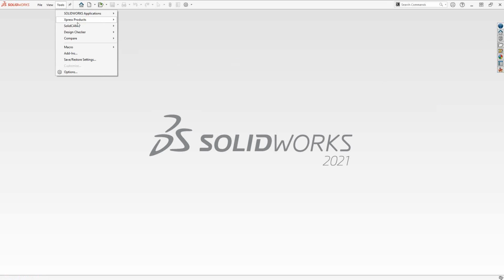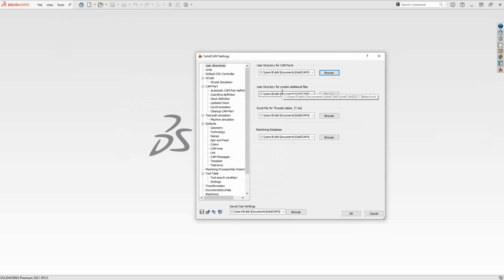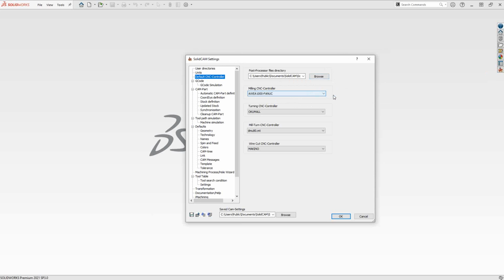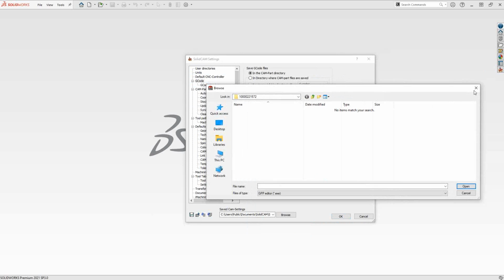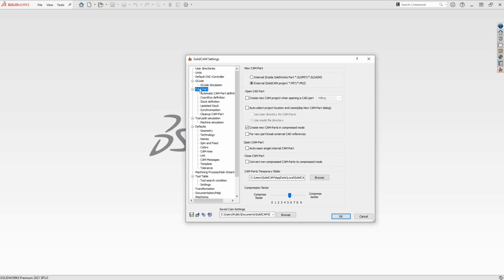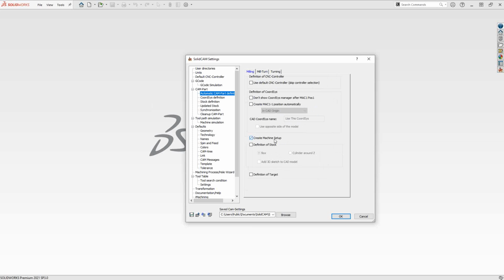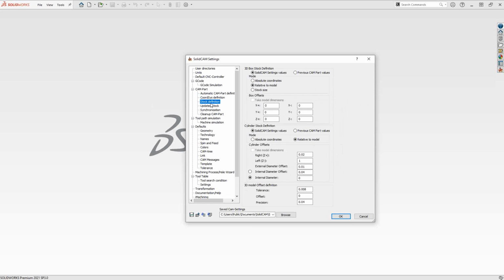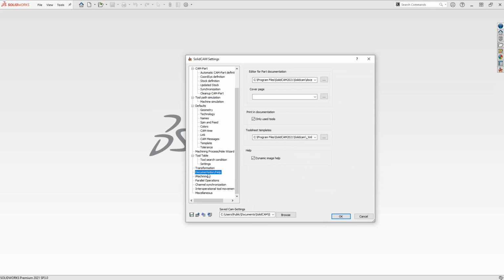Global Settings 2021